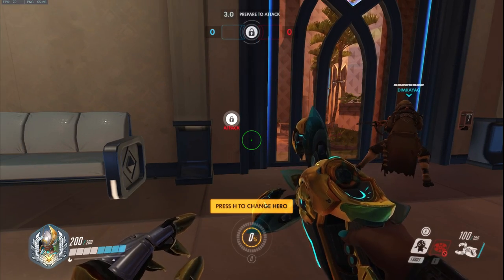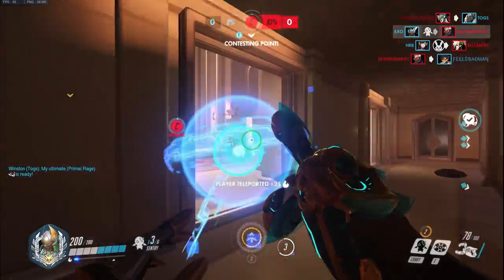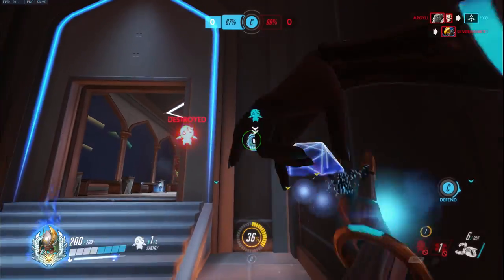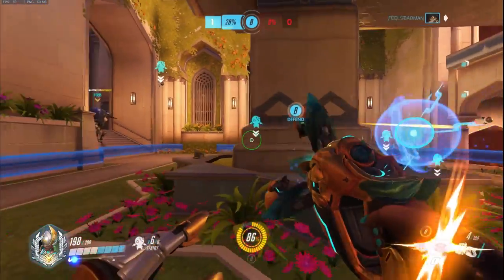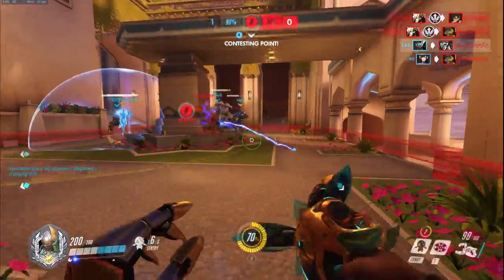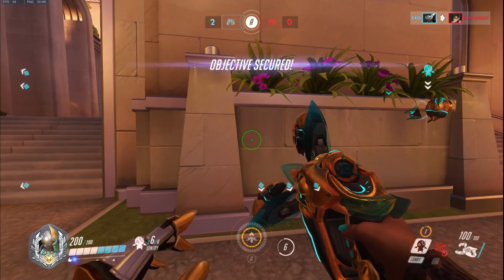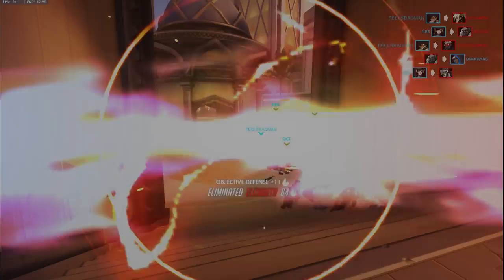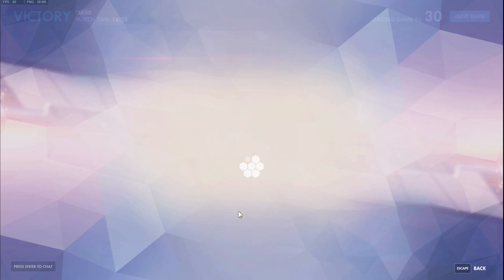[Overwatch] - 3800 SR Symmetra Gameplay on OASIS (Koth map) - Commentary